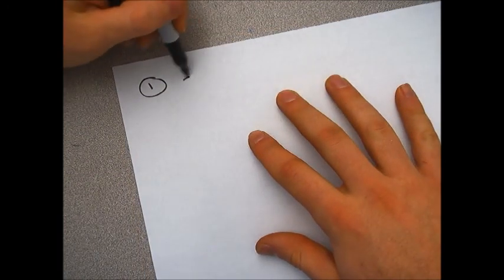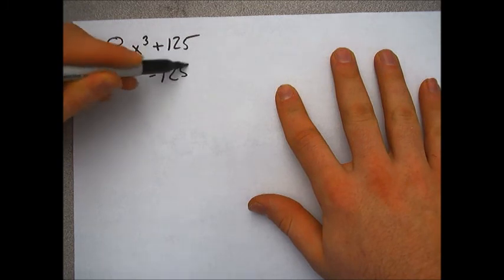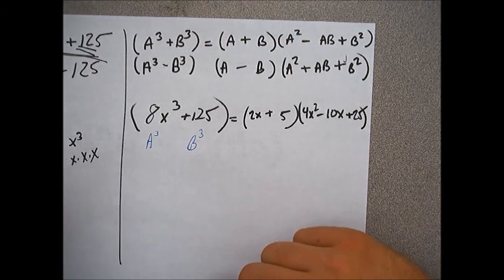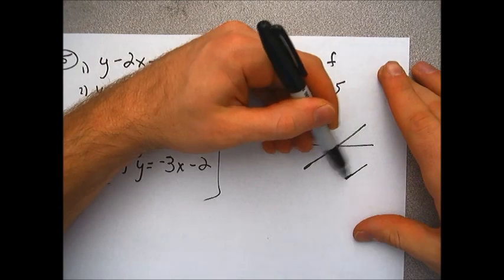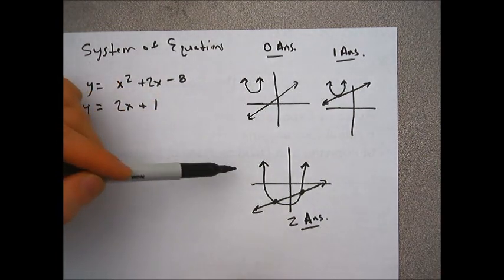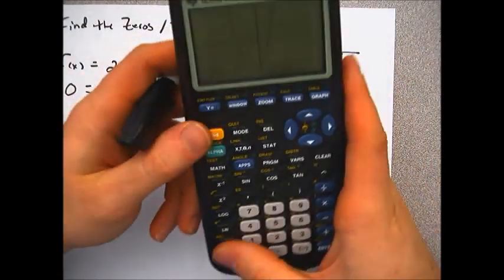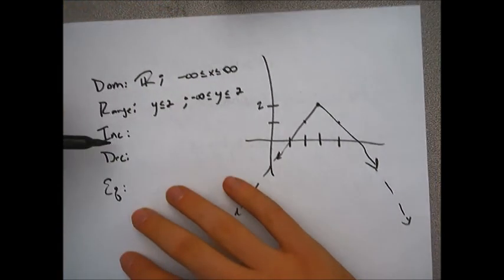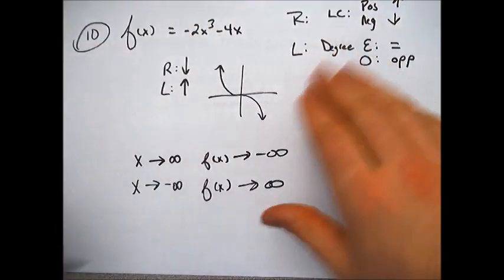Baker - Algebra II - After School Video 2